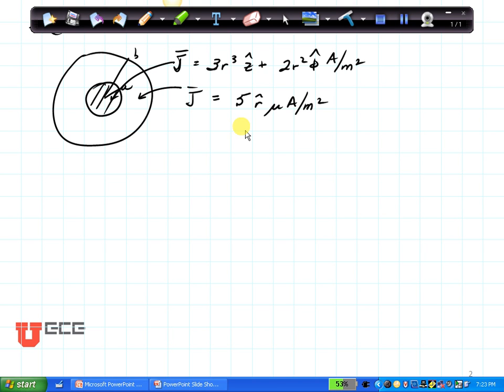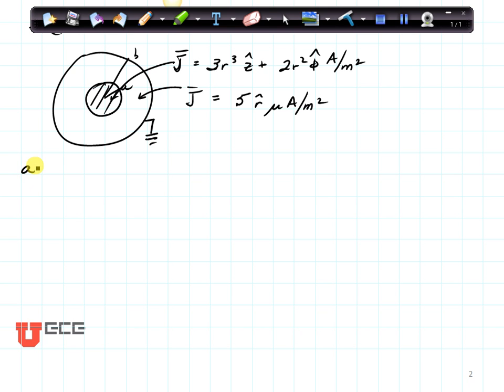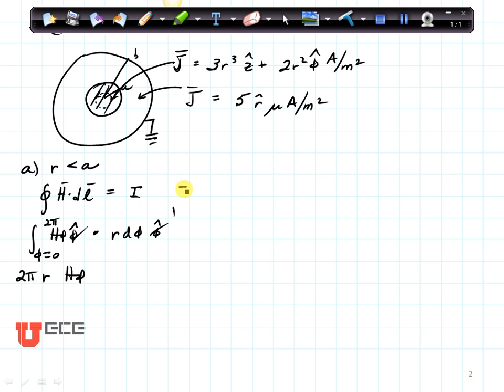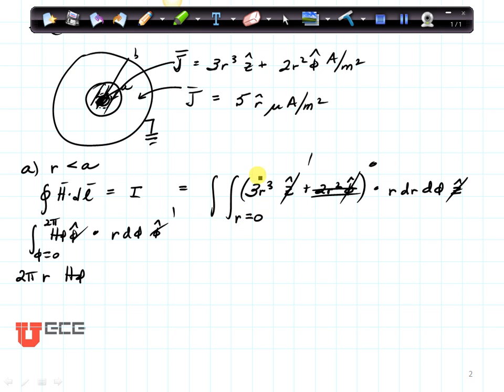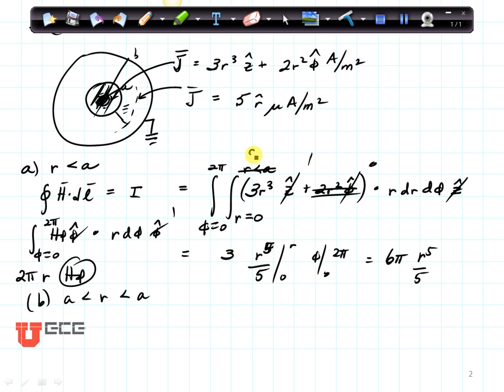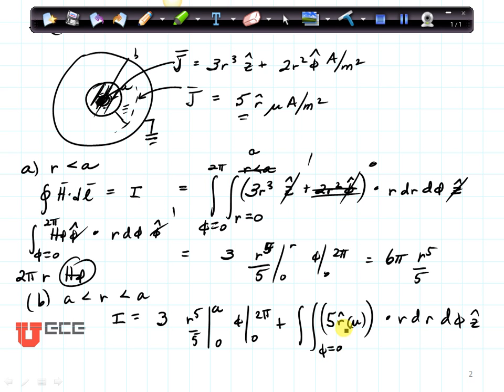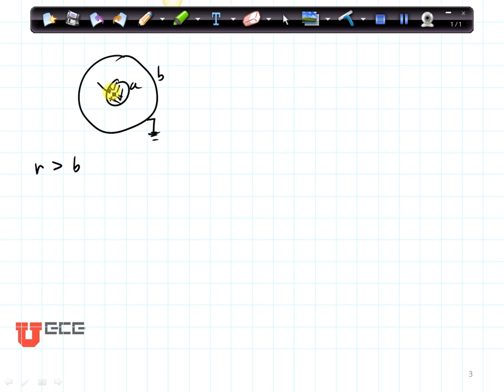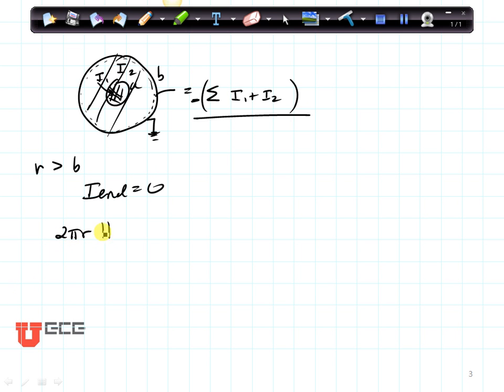midterm II 2010 problem 2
This is an Ampere's Law example.